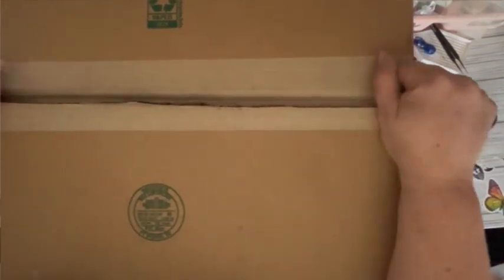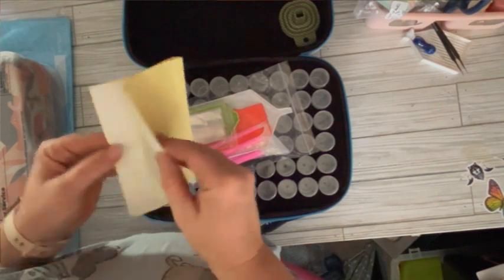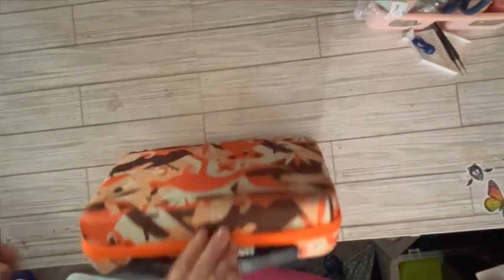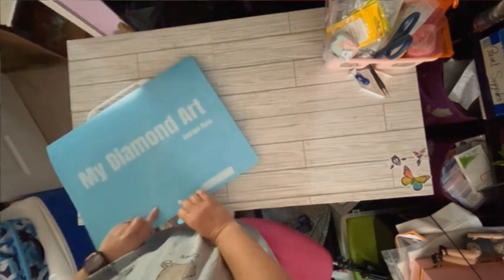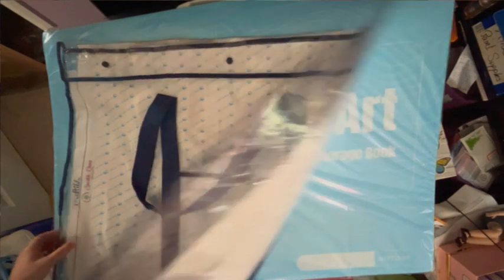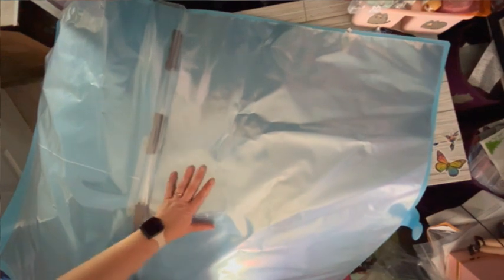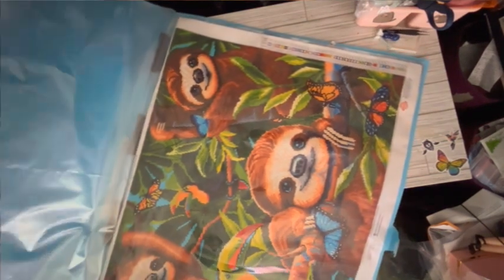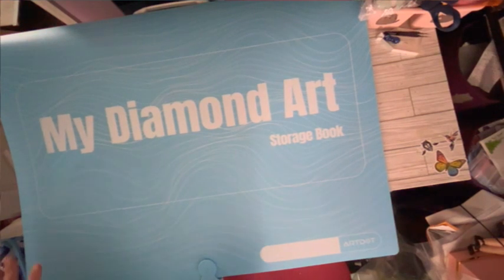Artdot Unboxing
I ordered from Artdot to have more storage for both drills and painting.